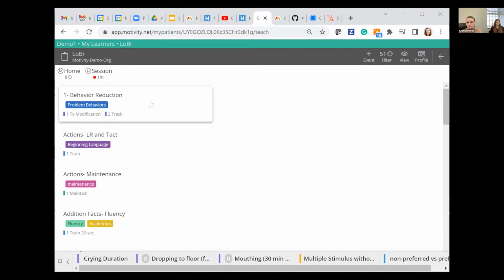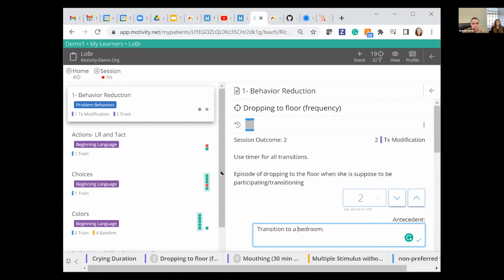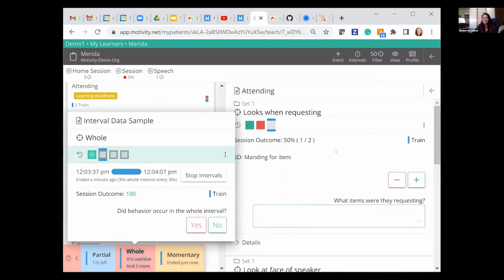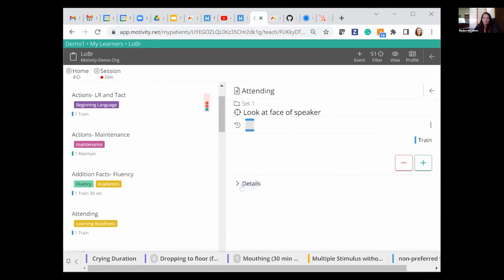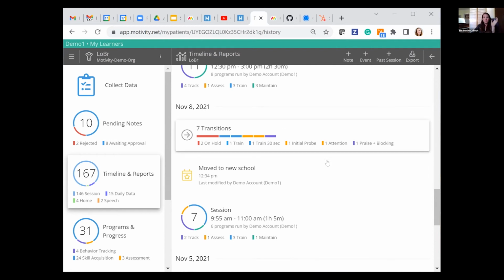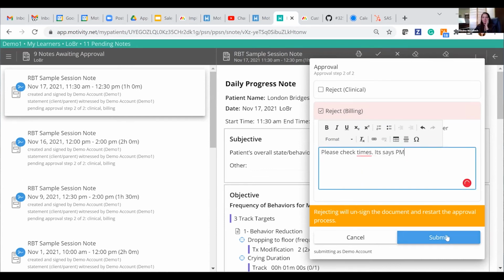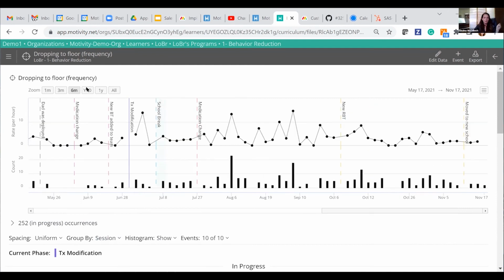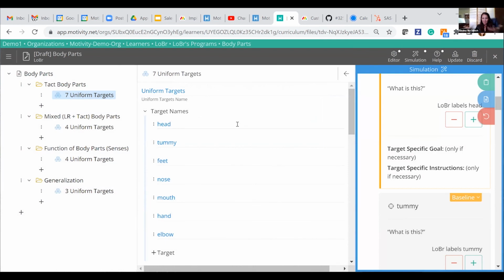LIVE: ABA Data Collection Demo with Motivity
Follow along as we give a full demo of the Motivity platform. Leave questions in the comments and we'll answer them right away!

00:00 - Starting a Session
00:58 - Flexibility of the User Interface
04:17 - Frequency Tracking
05:01 - Previous Session Look-Up
05:55 - Duration Tracking
06:58 - Magnitude Tracking
07:40 - Interval Data Collection
11:27 - Skill Acquisition Programs
15:39 - Carbone Method (Verbal Behavior Program)
17:44 - BCBA Analysis of Graphs and Sessions
19:05 - Session Note Approval Process
26:30 - Graph Analysis
29:37 - Adding Programs